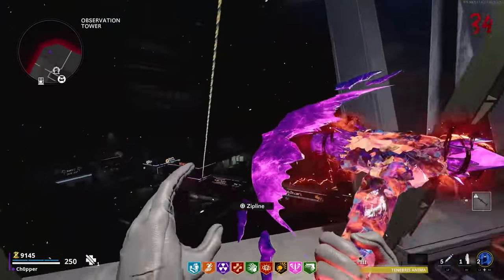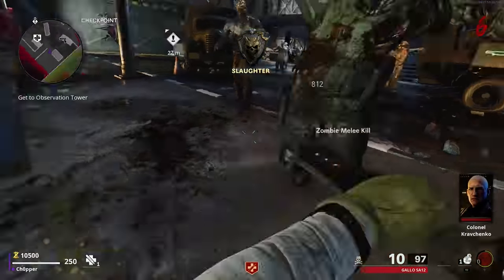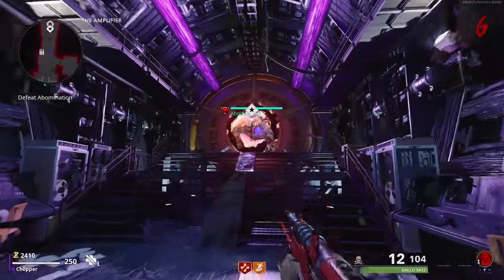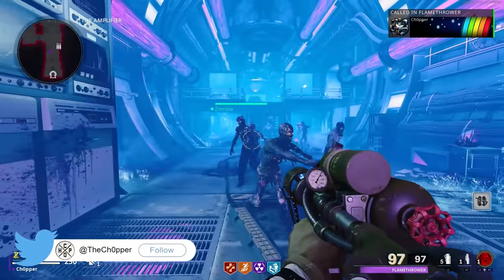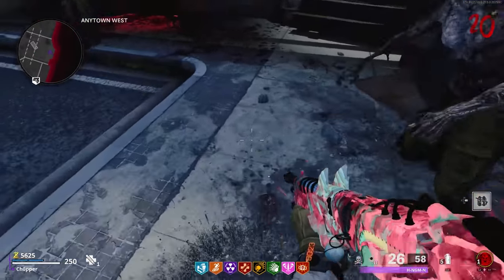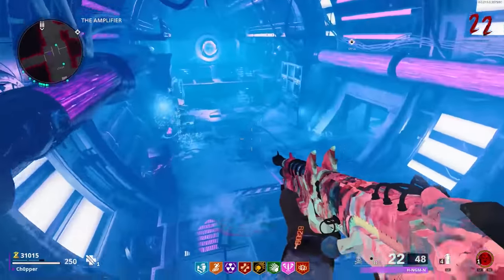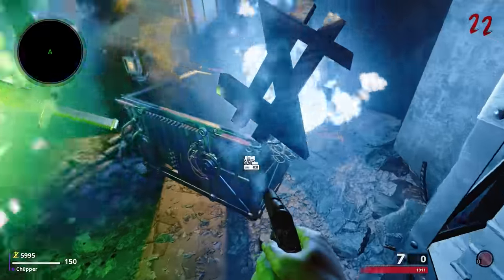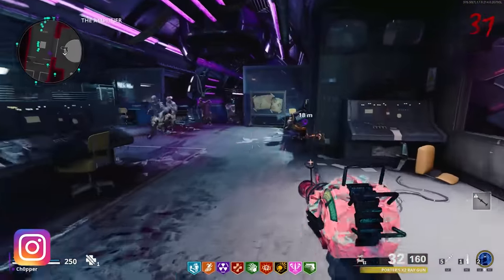Cold War Zombies ULTIMATE GUIDE Forsaken! EVERYTHING YOU NEED TO KNOW Free Wonder Weapons + Side EEs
Cold War zombies Ultimate guide to forsaken, This includes how to turn on power, how to pack a punch, free Chryslax wonder weapon easter egg quest and side easter eggs and more!

Call of Duty Black Ops Cold War Forsaken guide and tutorial. This will cover all the basics of the map and all easter eggs, how to build the wonder weapon and Pack a Punch.